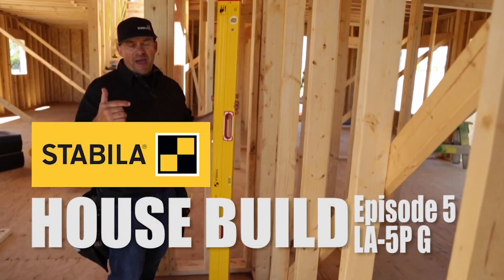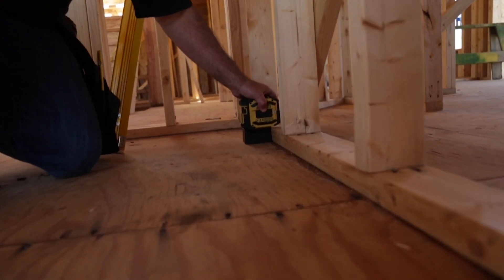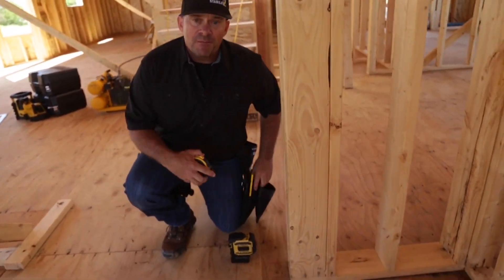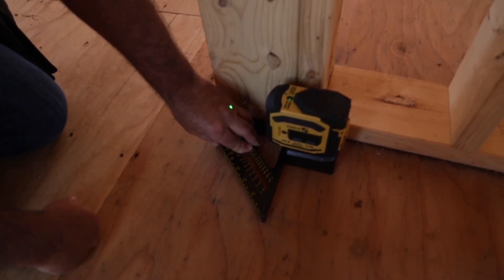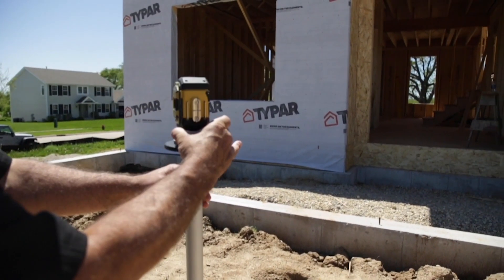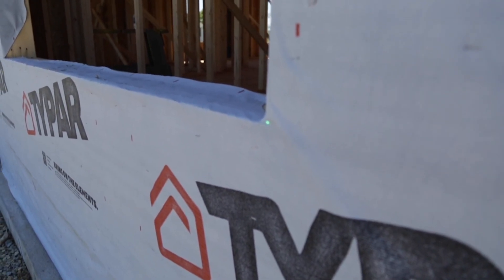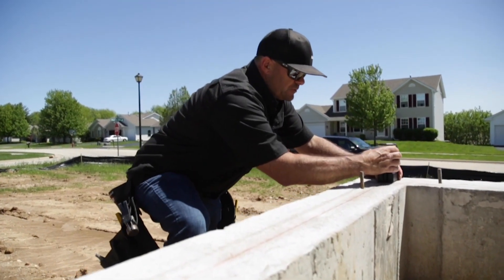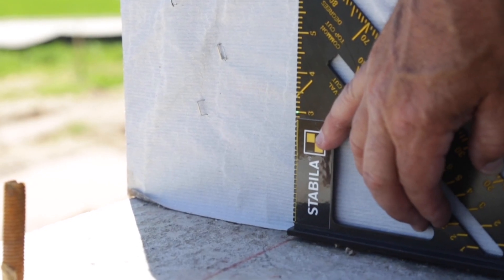STABILA House build | Episode 5 | Plumbing and Squaring with our LA-5PG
Watch now the full 5th Episode of "STABILA House Build" on YouTube. Plumbing and Squaring with our LA-5PG - 5-Point GREENBEAM Laser (🇺🇸🇨🇦 only)

Products:
LA-5P G self-leveling, 5-Point/Dot GREENBEAM Laser